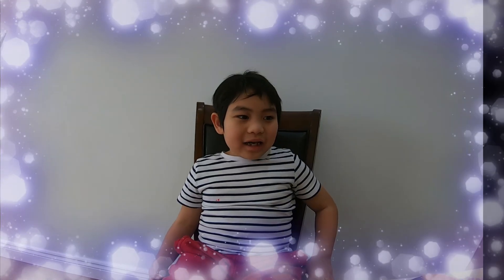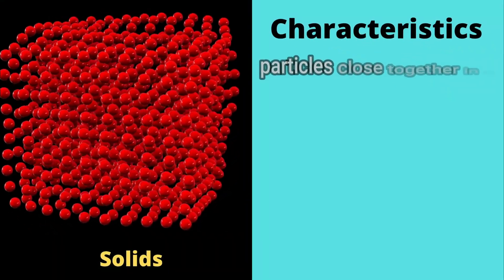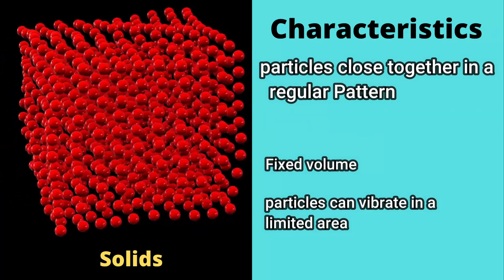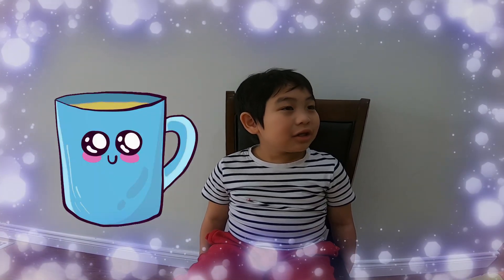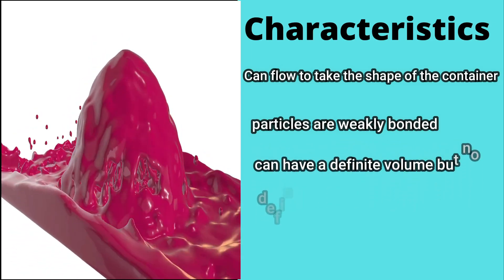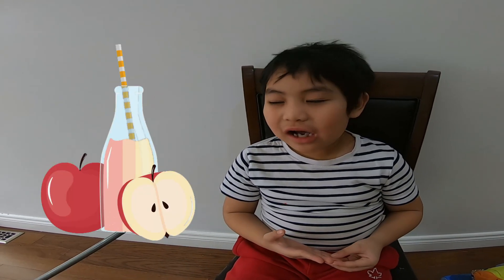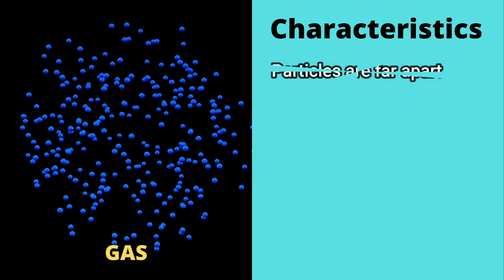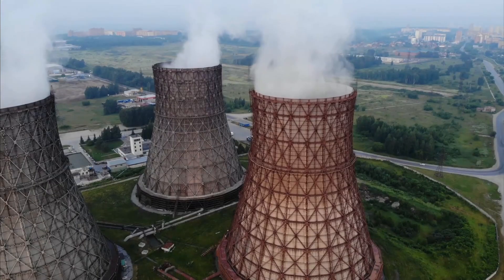Matter / States of Matter/ SOLID/ LIQUID/GAS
in this video, Keith explains the topic regarding matter. He discusses the different states of matter including the effects of a heated matter and a freezing matter. Thank you for your support